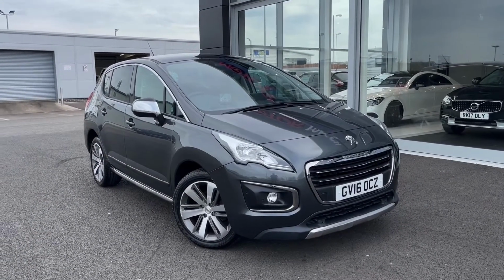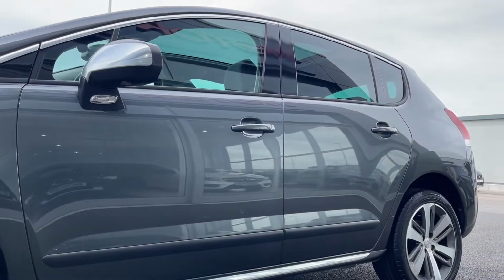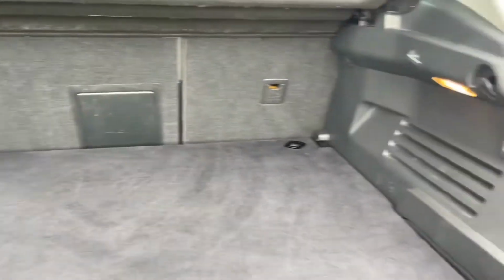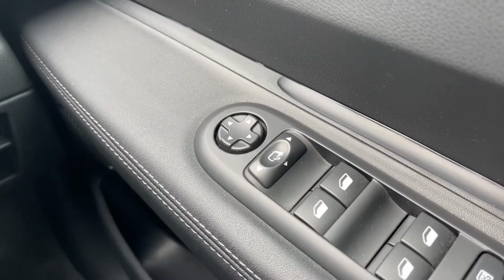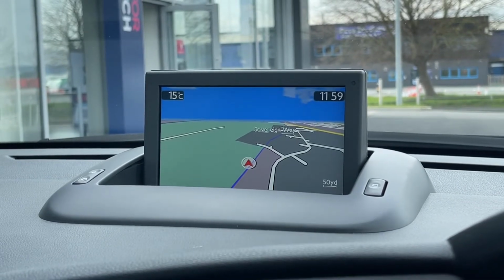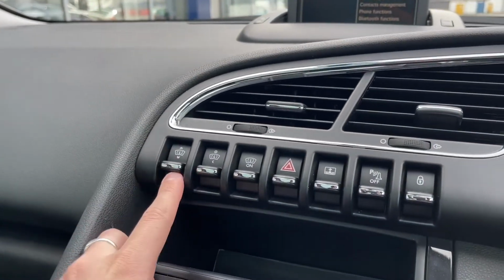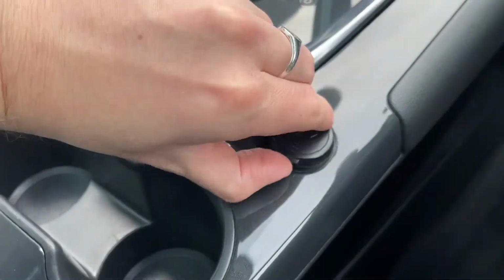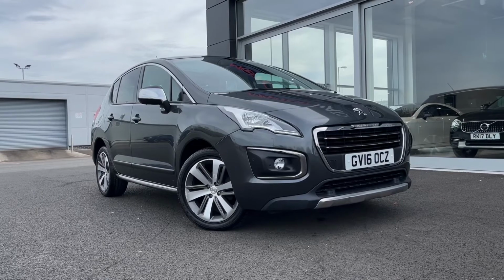Used Peugeot 3008 BlueHDi Allure at Chester | Motor Match Used Cars for Sale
Just into our stock, this Peugeot 3008 BlueHDi Allure in Grey, is now available for sale from Chester.

Reg number: GV16OCZ
Fuel: Diesel
Transmission: Automatic
Mileage: 46,668

Time Stamps
Introduction 0:00
Exterior Front Tour 0:23
Cockpit Tour 2:07
Contact Information 4:46